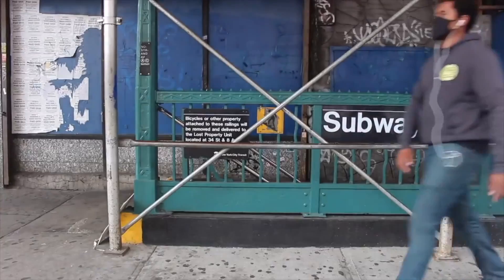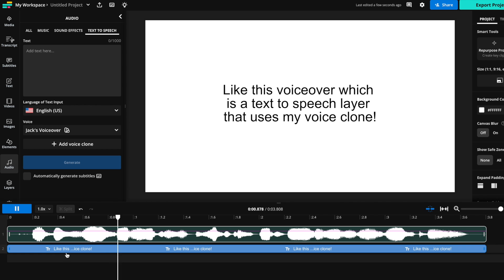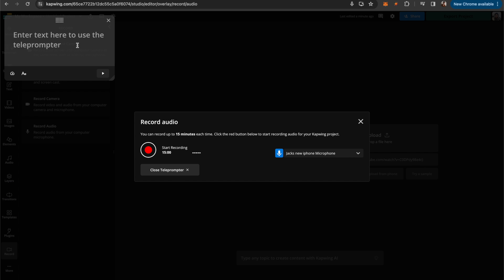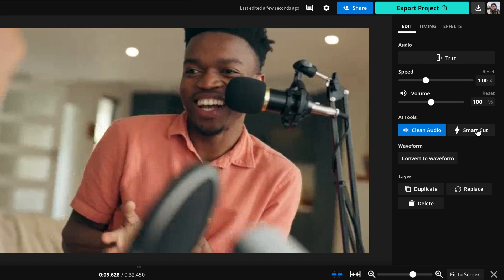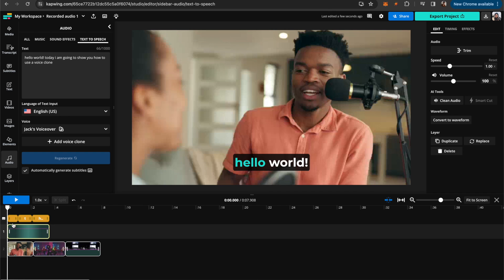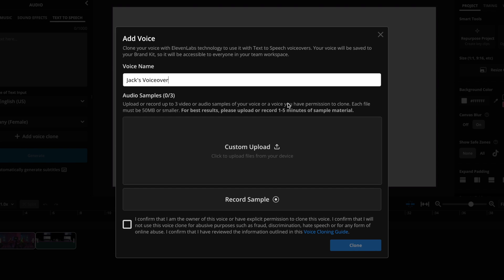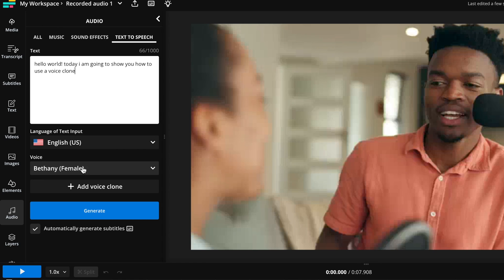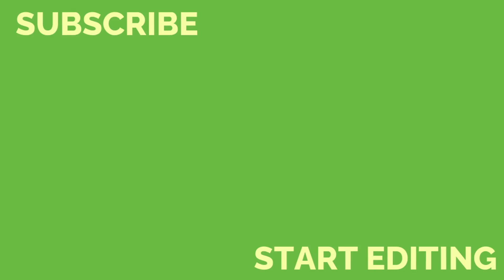How to Add and Edit Voice Overs in Videos (Make a Voiceover & Voice Cloning Tutorial)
Voiceovers are one of the most important tools you can learn in content creation. Used in educational, lifestyle, and comedy content, voiceovers are a great way to add information over B-roll or add in a segment that you forgot to say while recording. Today, we show you how to record voiceovers for videos, how to edit the audio to take out silences and take out background noise, and finally, how you can clone your voice so you can start making voiceovers just by writing text by creating a text to speech voice that sounds like you.

0:00 When to use voiceovers
0:52 Teaser: How to use voice cloning to make voiceovers that sound like you just by writing text
1:29 How to record a voiceover for a video
3:09 How to edit voiceover audio
3:20 How to remove background noise in a voiceover (Clean Audio)
3:30 How to automatically cut out silences (Smart Cut)
3:50 How to add an audio waveform to a voiceover
4:12 How to make a voiceover using Text to Speech that sounds like you (Voice Cloning tutorial)
7:03 Voice clone examples
7:45 Outro